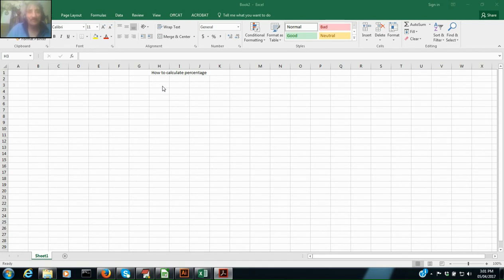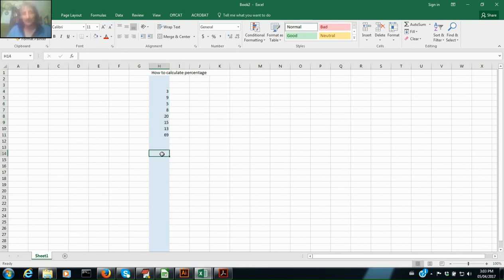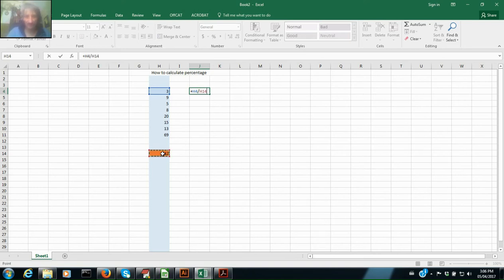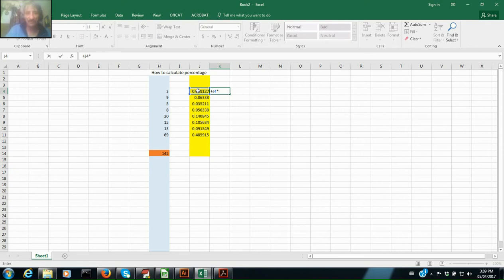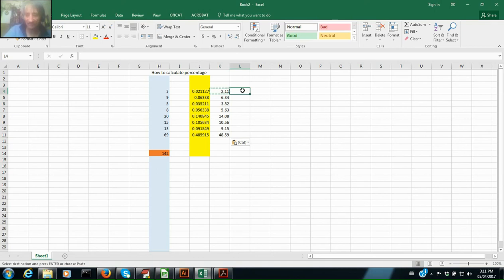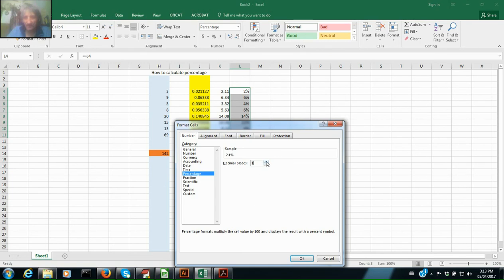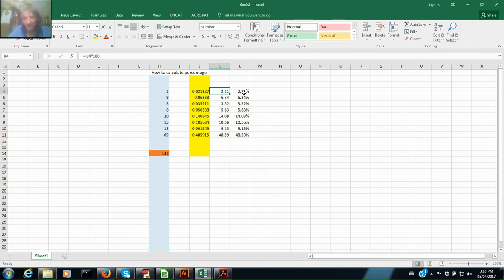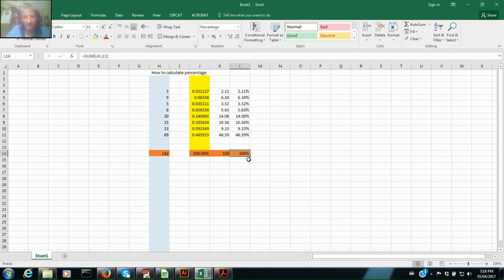calculating percentage using excel spreadsheet.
These tutorials are originally live video streaming in real time to help those who need a little help in understanding concepts. Unlike the studio produced instructional videos, these are unrehearsed and a done person specific. If I get enough requests for this kind of information I will produce a studio version.

This video quickly explains how to work out the percentage for a probability problem.

If you have any specific subject that you wish to have an understanding let me know and how quickly you want it.